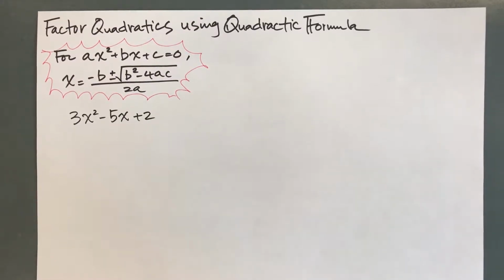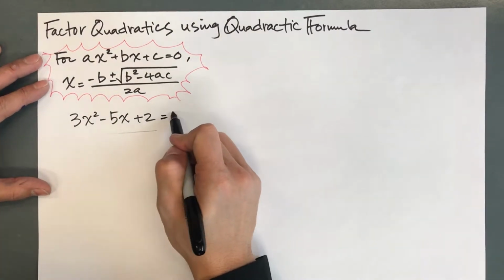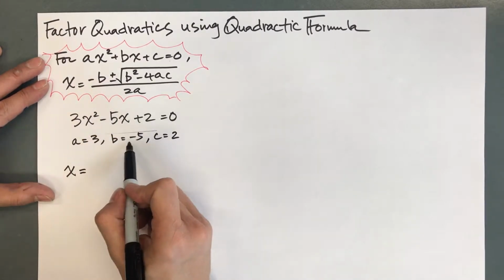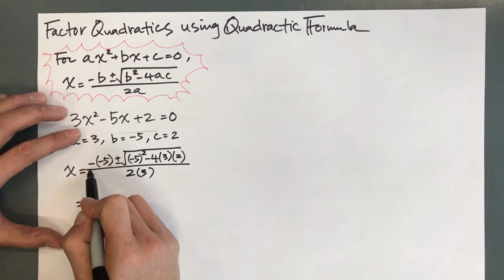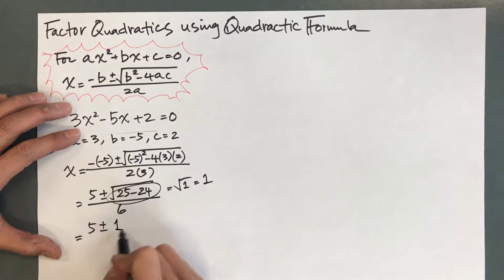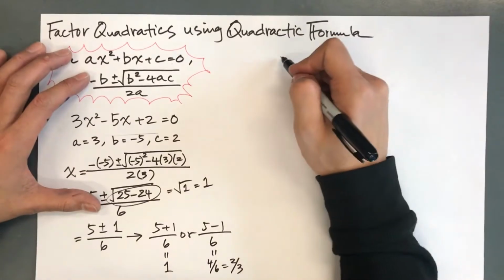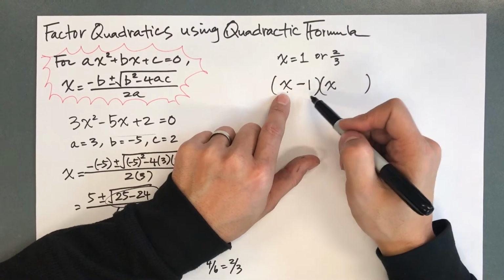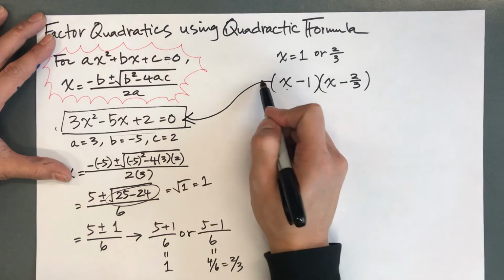8.1 Factor quadratics using the Quadratic Formula